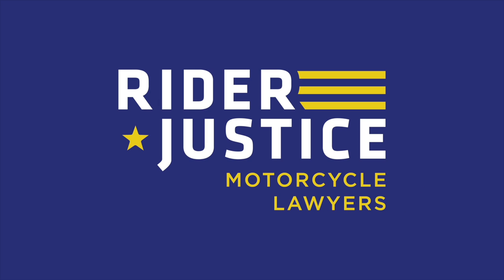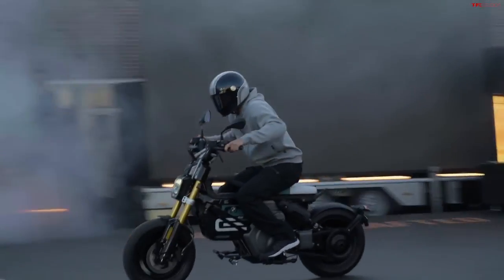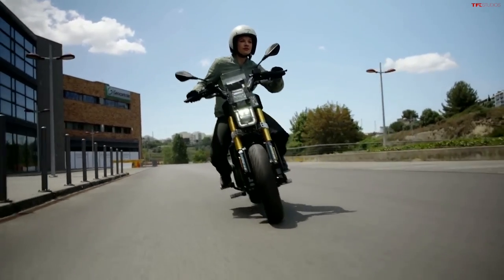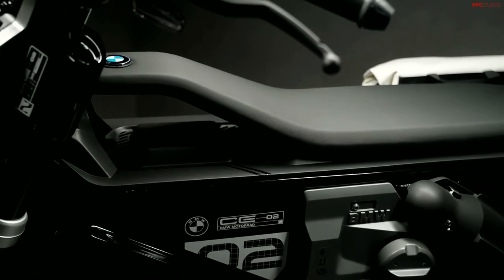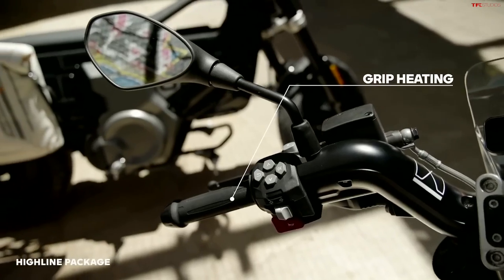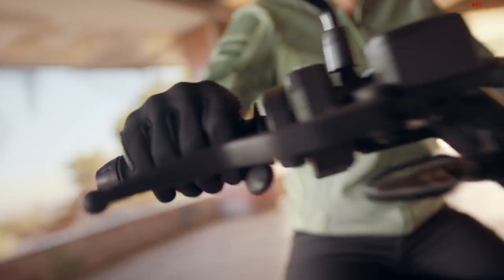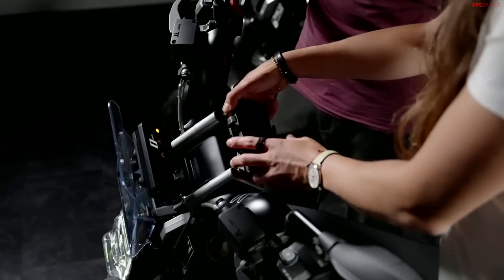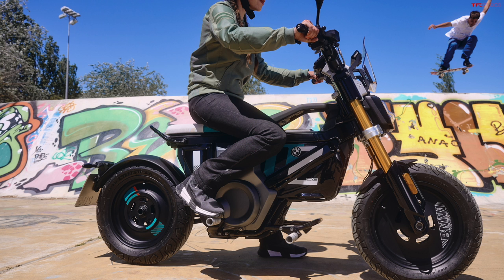BMW CE 02 First Look! Great Style, Big Price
Rider Justice is a trusted personal injury law firm with a specialty in helping motorcyclists and overlanders after a bike or vehicle accident.

Alex brings you the latest news on the all-new BMW CE 02.